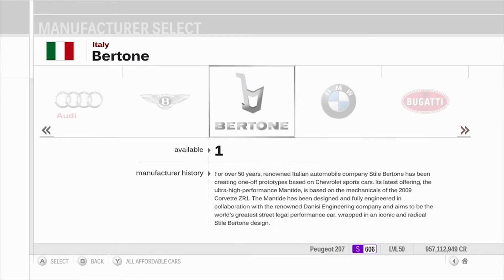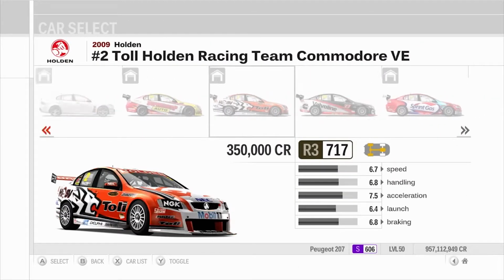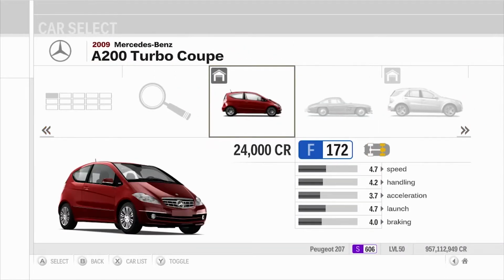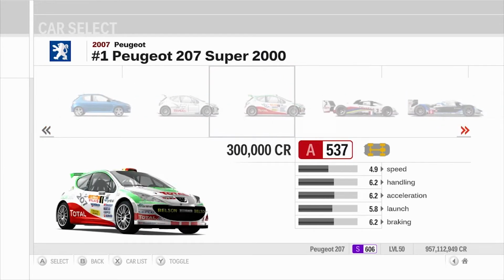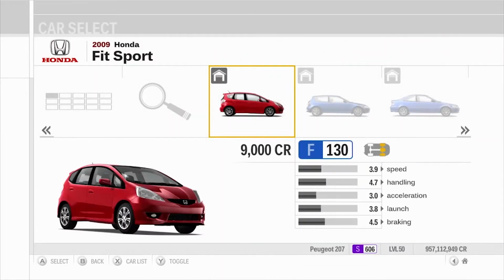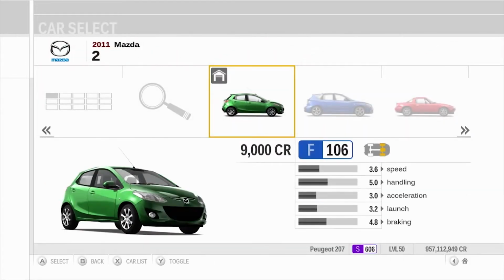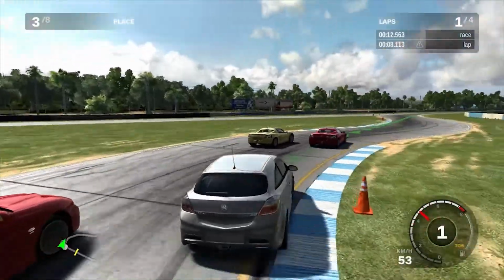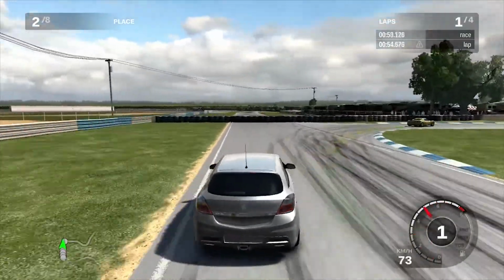Revisiting...Forza Motorsport 3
Welcome back to another video. In this third episode of my revisiting series, we take a trip back to 2009, where one of the most notable Forza games was released called Forza Motorsport 3. I hope you enjoy the video.

If you haven't seen the previous two episodes of this series, you can view them here:

Intro and Outro Track: Angerwolf - A Way To Break Through [Magic Release]